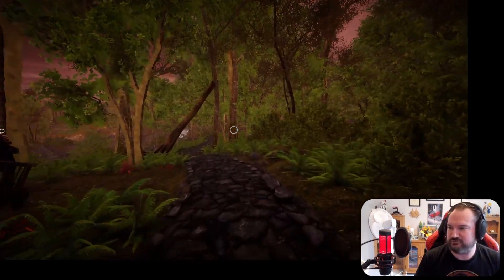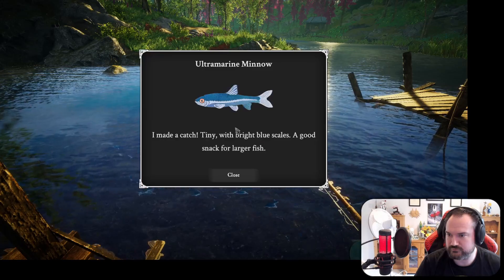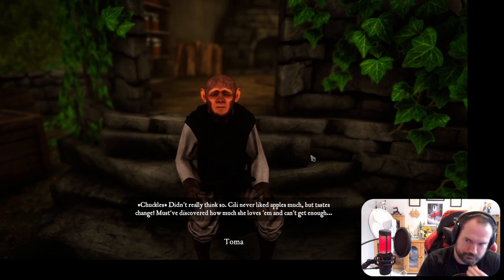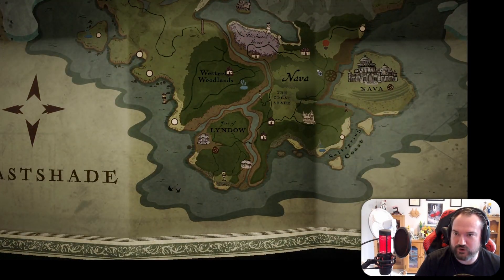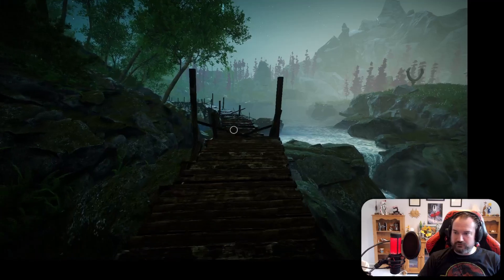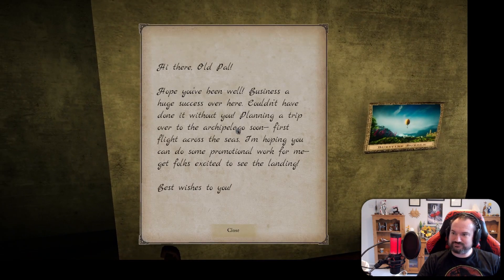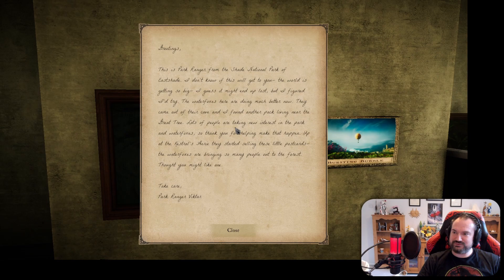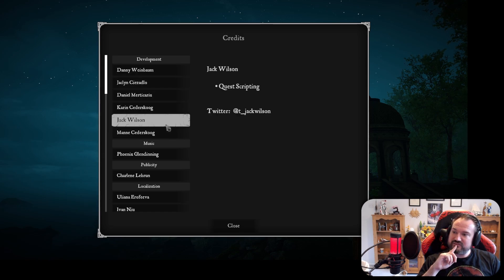Goodbye Eastshade - Sailing Away | Part 14 (Final)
Welcome to the island of Eastshade, maybe the cosiest place in the world! Think what would happen if you took Skyrim and placed it in the Stardew Valley universe - that's the vibe we're getting here

You are an artist, a painter, and you are setting off on an adventure to Eastshade to fulfil your mother's dying wish; for you to paint the beautiful island of Eastshade

Unfortunately, things hit a complication when your ship runs aground and you lose all your possessions.

Thankfully, the locals are more than willing to help out.

This is a super chill, super cosy game. There are absolutely no enemies, and no combat. Just chill vibes, great music, and brilliant characters to meet.

From the Steam Store:
You are a traveling painter, exploring the island of Eastshade. Capture the world on canvas using your artist’s easel. Talk to the inhabitants to learn about their lives. Make friends and help those in need. Discover mysteries and uncover secrets about the land. Surmount natural impasses to reach forgotten places. Experience how your actions impact the world around you.

Features
A peaceful open-world exploration-adventure full of character
Compose paintings anywhere in the world and offer them to the locals to unlock secrets and gain items
Acquire crafting materials and schematics to surmount obstacles and solve quests
Make friends along the way through fully-voiced dynamic conversations and unlockable topics

Credits:
Video by a href=httpspixabay.comuserssadeeqhassas-12571684utm_source=link-attribution&amp;utm_medium=referral&amp;utm_campaign=image&amp;utm_content=48891Muhammad Sadeeqa from a href=httpspixabay.comutm_source=link-attribution&amp;utm_medium=referral&amp;utm_campaign=image&amp;utm_content=48891Pixabaya